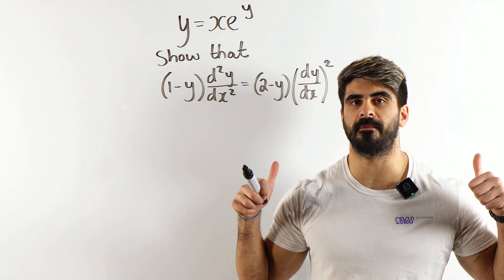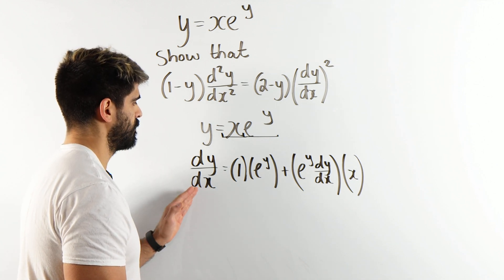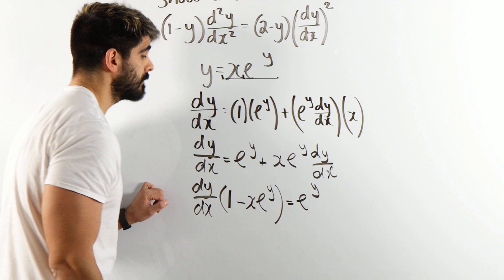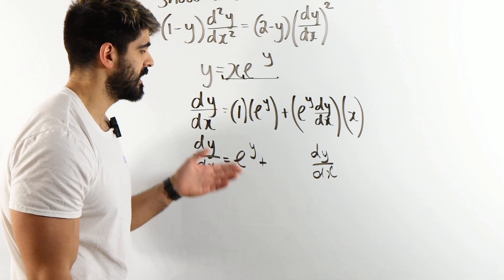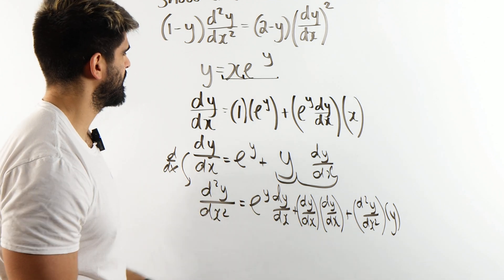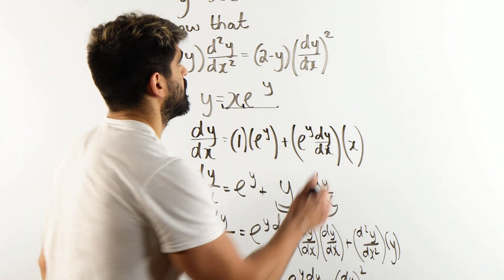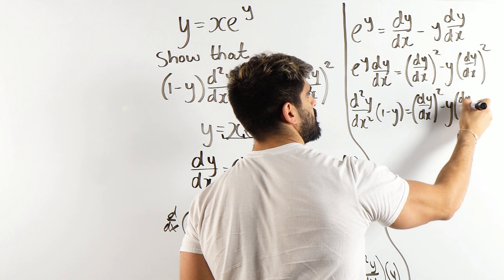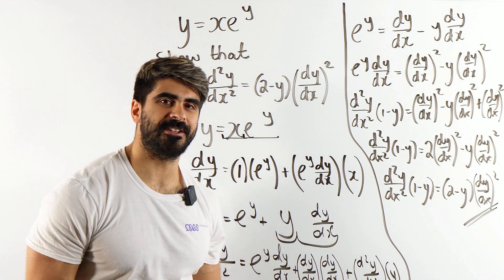37. Implicit Differentiation on STEROIDS Difficulty | A Level Maths